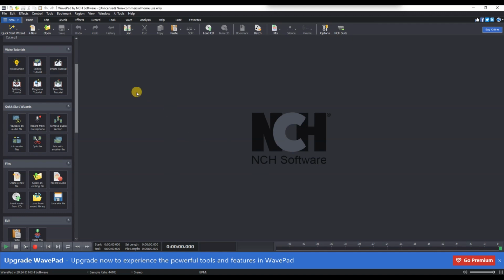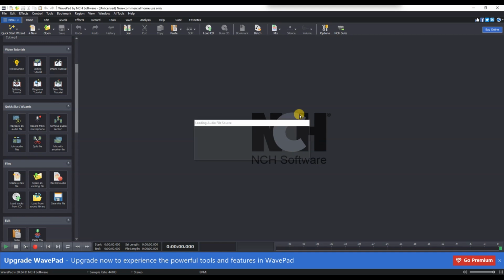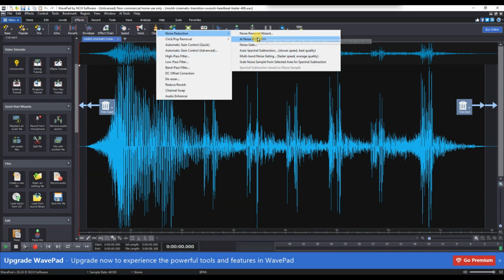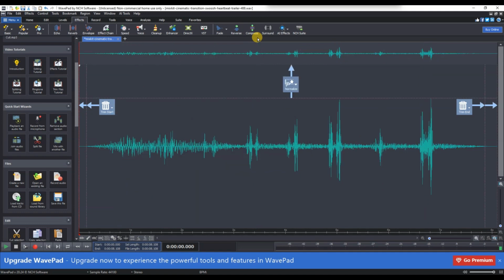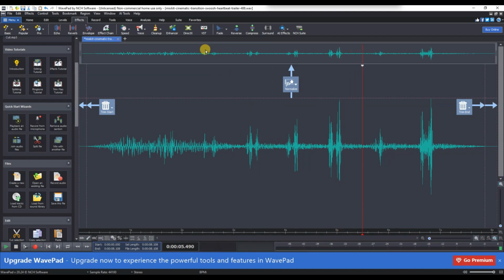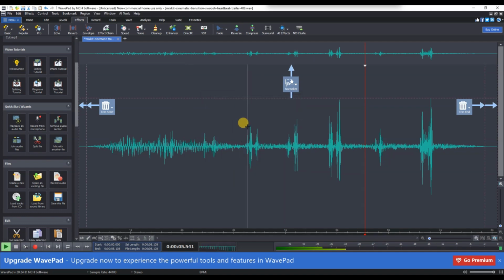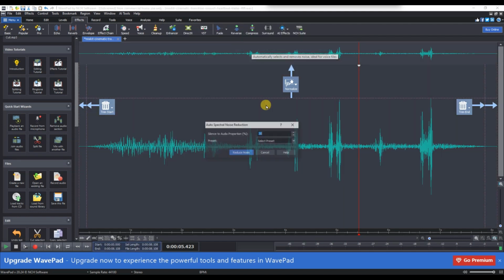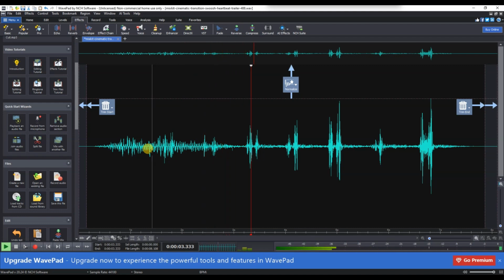How to Reduce Background Noise in WavePad 2025?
Want to improve your audio quality by reducing background noise in WavePad? In this step-by-step tutorial, you’ll learn how to clean up unwanted sounds like hums, static, or distant noise using WavePad’s powerful noise reduction tools. We’ll walk you through using AI Noise Reduction, capturing a noise profile, and applying spectral subtraction or noise gating for precise editing. Whether you're working on podcasts, voiceovers, music, or interviews, this guide ensures professional, clear, and polished audio every time.